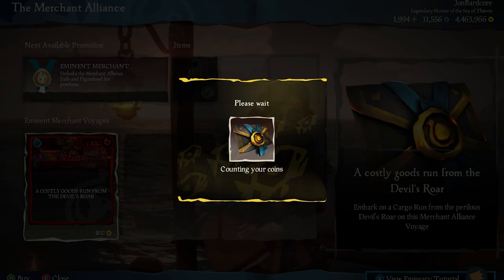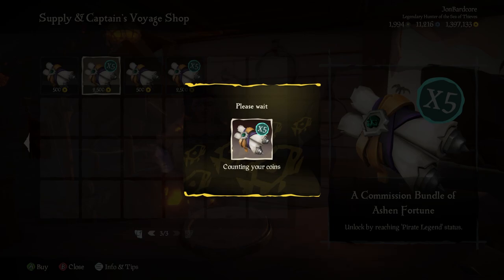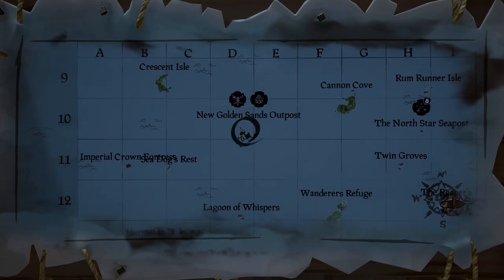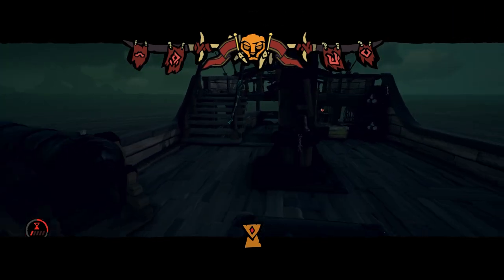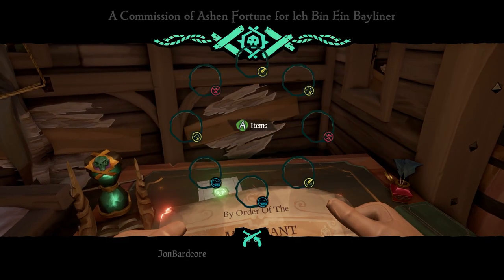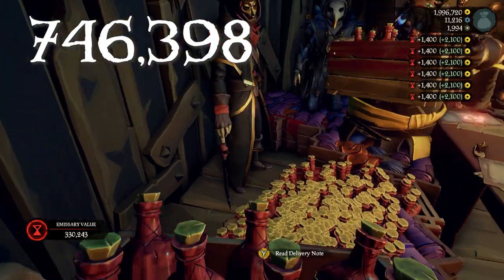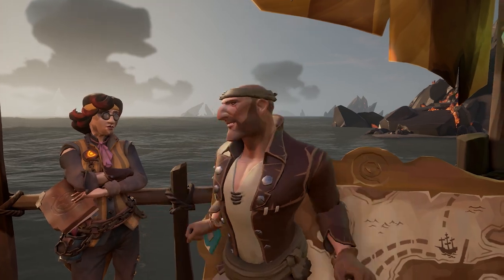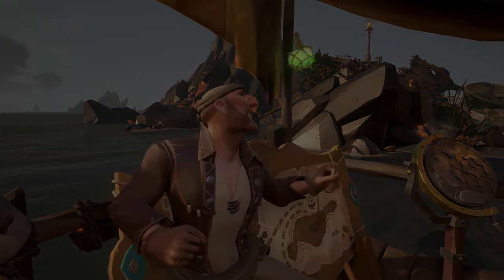Is THIS A Better GOLD FARM Than 99% Of Sea Of Thieves?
In this video, we took at 25,000 Gold Investment and turned it into MILLIONS. Watch to get the details on the method and MAKE GOLD FAST! Click ..more

0:00 Intro
0:32 Captancy Voyages
1:16 Method #1
2:00 The Perfect Turn-In
3:50 Method #2
4:57 Crew Up!
6:45 Gold Rush
7:38 Final Results